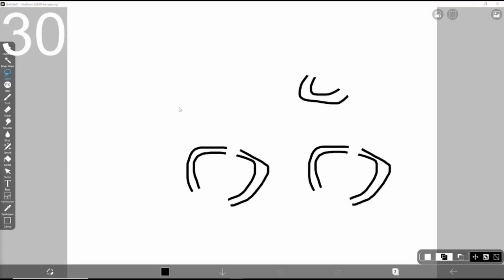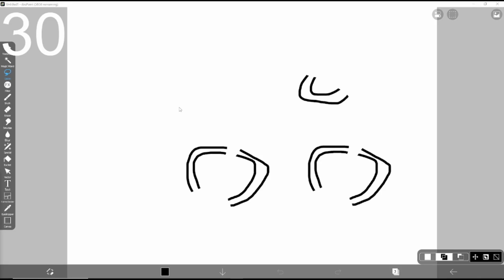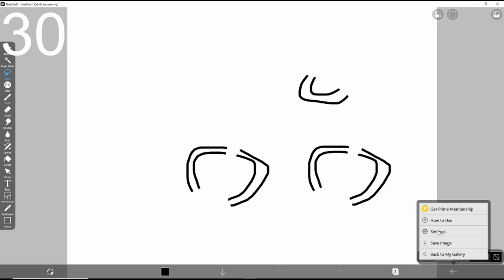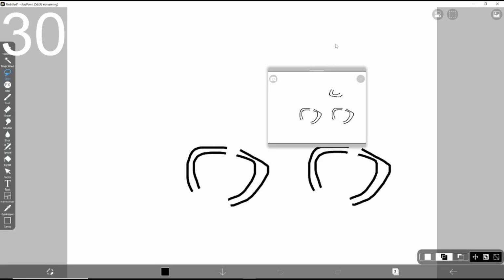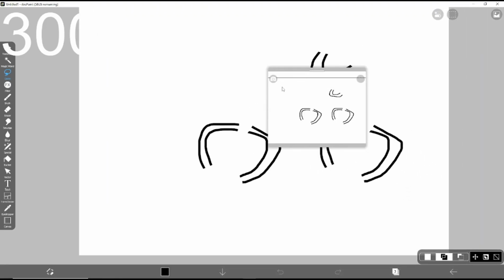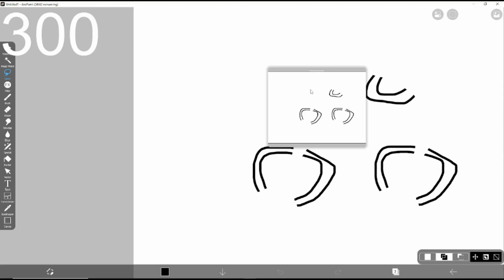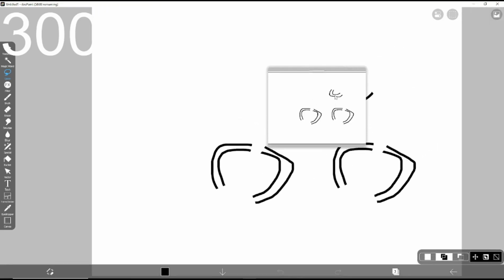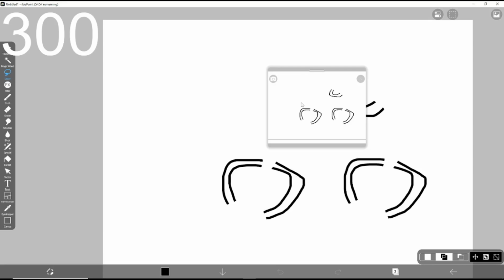Ibis Paint X How To Add Reference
Learn how to add a reference in Ibis Paint X with our easy guide. Master your art and improve your skills using this popular drawing app!